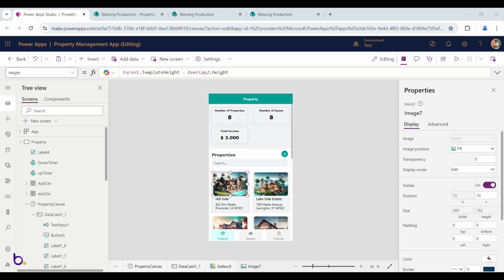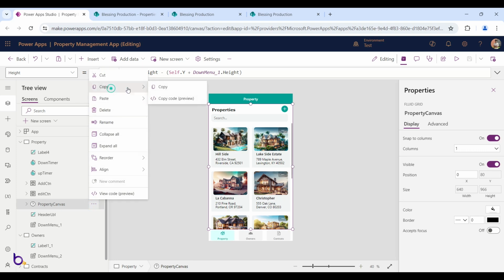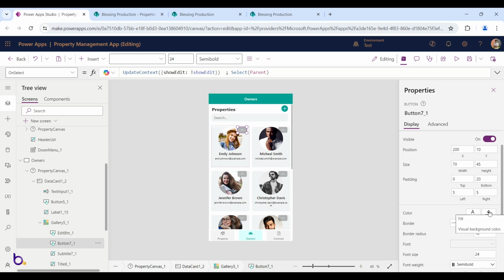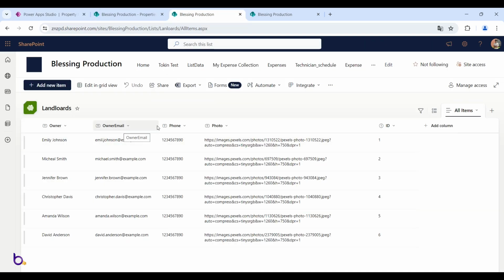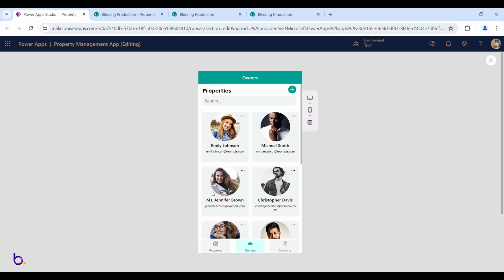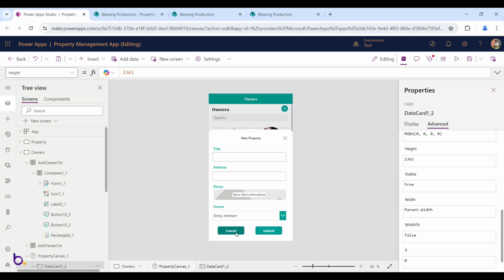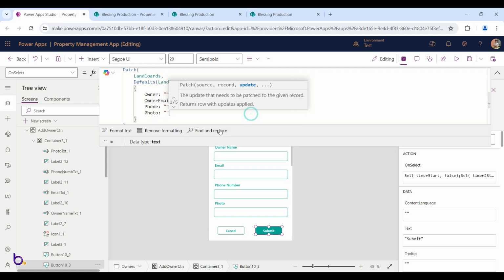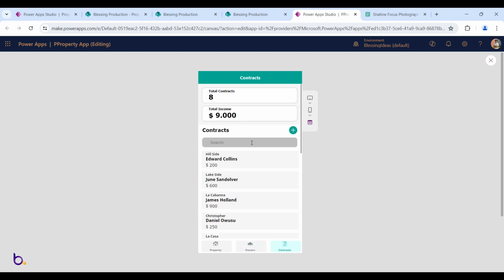Modern UI Design in Power Apps (Part II)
In this second part of our Modern UI Design in Power Apps series, we take our app to the next level! 📱✨ This video will guide you through integrating SharePoint lists as your database and finalizing the app design for a complete, modern-looking application.

Chapters:
0:00 Introduction
0:40 SharePoint Lists
3:13 Finalizing the App Design
35:46 Recap